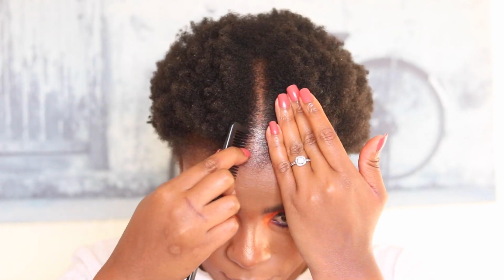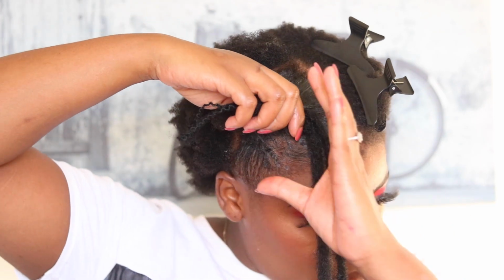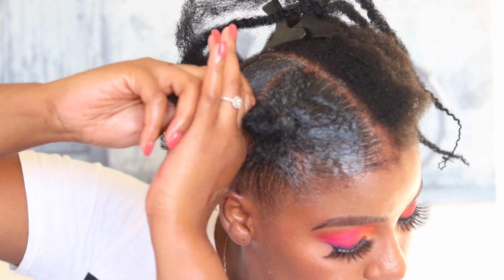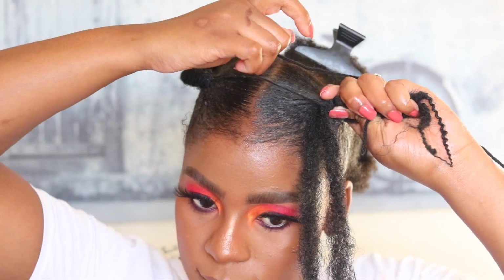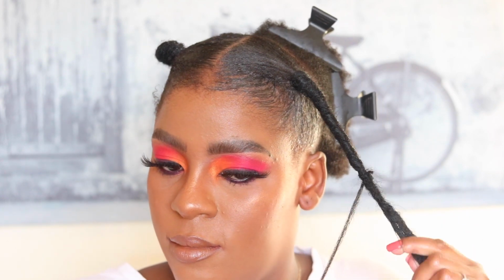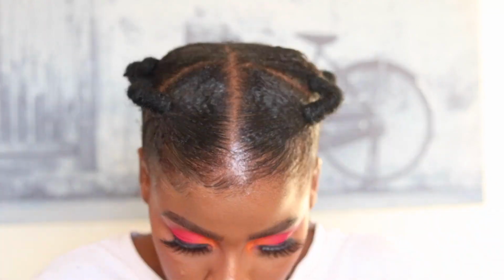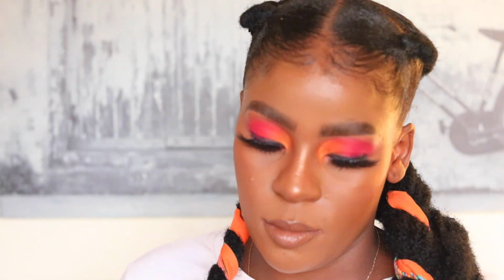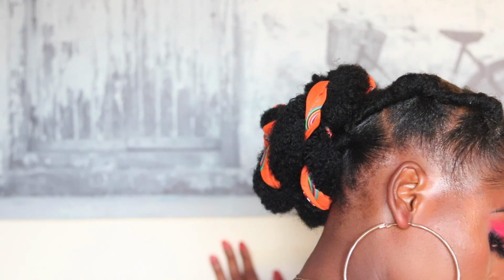How To | AFRICAN THREADING Low Burn on Short 4C Hair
Today's video is a how-to tutorial on African threading styles. African threading helps reduce single strand knots and keeps your hair stretched and protected. Wearable African threading styles

Debunking Western standards of beauty and embracing who we are and our magnificence  Be your own kind of beautiful. Be brazen about loving yourself.